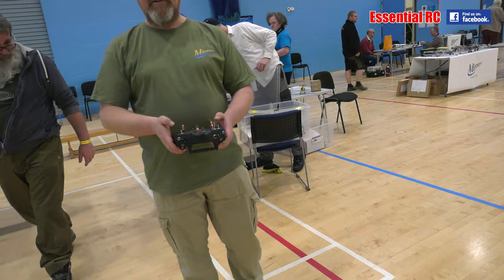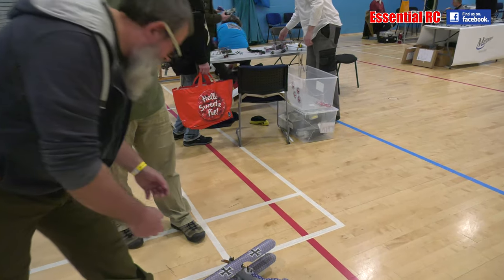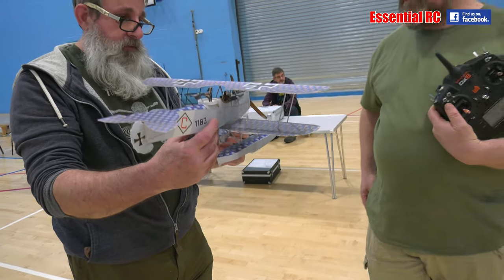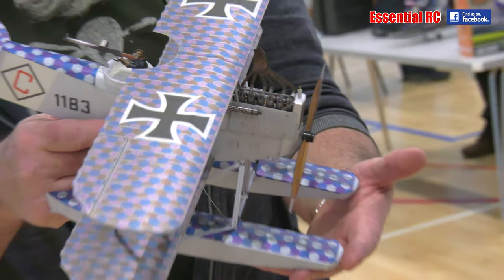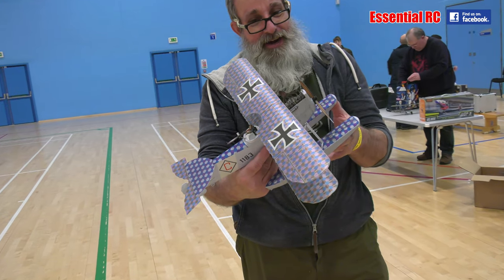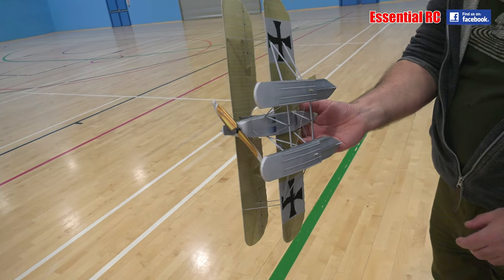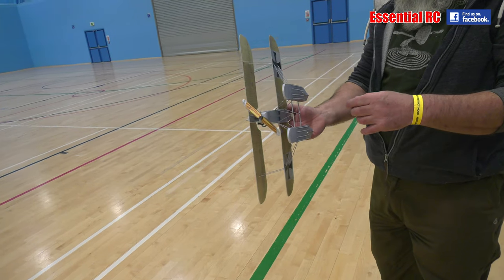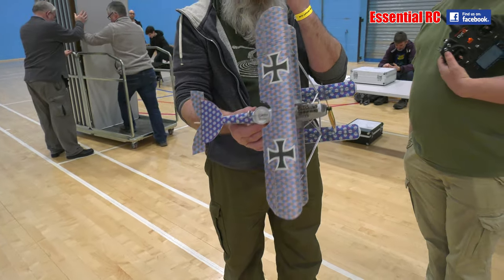AMAZING MICRO RC FLOAT PLANE !!! Microaces Hansa-Brandenburg W.12 (1/24th scale WW1 FIGHTER)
Jon Porter, Director of Microaces, demonstrates this quite awesome looking micro float plane. The detail on this model is exceptional ! The Mercedes D.III 6 cylinder engine is just one of the detail features of this kit. The Hansa-Brandenburg flying boat can be flown off water or a smooth flat hard surface. The addition of optional wheels onto the bottom of the floats assist with hard surface take offs.

The Microaces Hansa-Brandenburg W12 kit replicates one of the most successful German naval float planes of WWI. Not only is the unusual configuration of the aircraft tail, the floats and strut-work accurately modeled, but Microaces have gone to great lengths to include intricate details that make this kit a worthy static display model as well as an excellent scale radio controlled flyer.

Airframe: 1/24th scale
Controls: Rudder, Elevator, Throttle
Length: 400mm / 15.7"
Wingspan: 470mm / 18.5"
Wing Area: 7.25 sq dm / 112.4 sq in.
Flying Weight: 55.0g/1.9oz
Wing Load: 7.59g/sq.dm / 2.49oz/sq.ft.
Recommended Flight Pack: Microaces AIO Flight Pack PLUS for HB W.12
Rec. Motor / G.Box: Microaces Gearbox with Power Motor (Coming soon)
Rec. Prop: GWS 5030
Skill Level - Build: Intermediate
Skill Level - Pilot: Intermediate
Tools required: Scalpel, 180 Grit sandpaper or stick, straight edge, tweezers
Rec. Adhesive: UHU por / Foam safe CA / Aliphatic glue

The particular aircraft livery that adorns this W.12 model was flown by Friedrich Christiansen, a 13 victory seaplane ace. Christiansen went on to become commander of the Wehrrmacht in the Netherlands in WWII.

The W.12 was very sparsely rigged with very few flying wires, instead relying on its structure and A-frame strut configuration. This makes the Microaces kit an ideal choice for those that enjoy an involved and comprehensive build but aren't keen on all that string!

The Flight Pack required for the W.12 includes a more powerful motor to help power the aircraft off the water. Look out for the Microaces Flight Pack PLUS to power the Hansa-Brandenburg W.12

For the discerning model builder Microaces have also created a Static Display Pack of beaching dollies and a support trestle set. It closely replicates the hardware used to move and store the real aircraft. This is available as an optional extra.

Filmed by Dom Mitchell for the 'Essential RC' YouTube channel using the Panasonic AG-UX180 Pro 4K camcorder at Wycombe Leisure Centre.